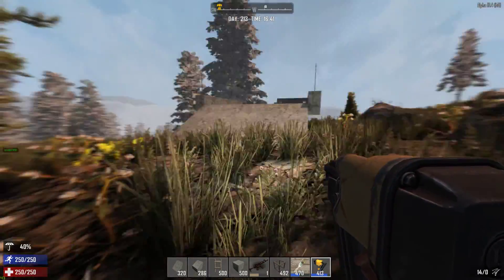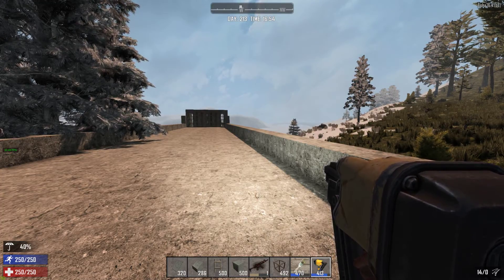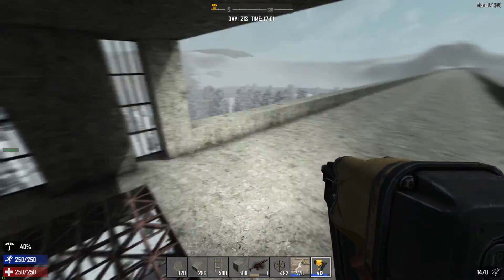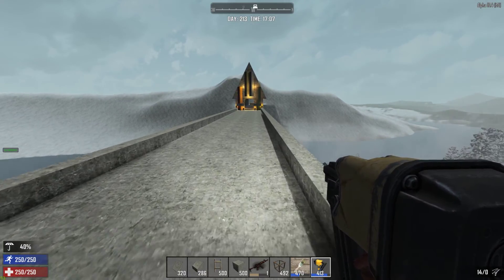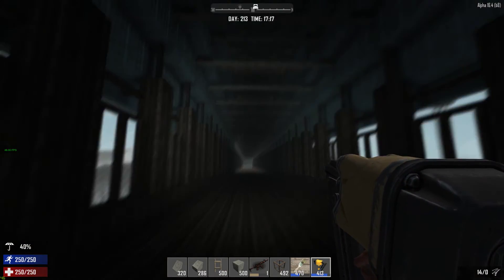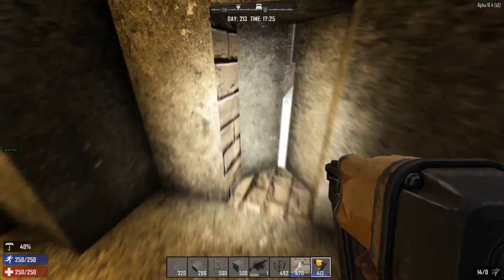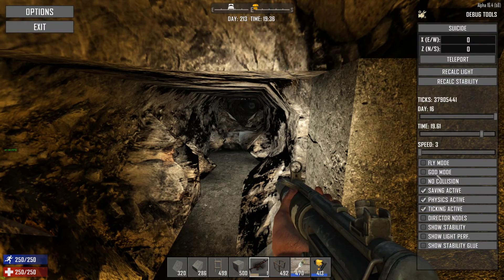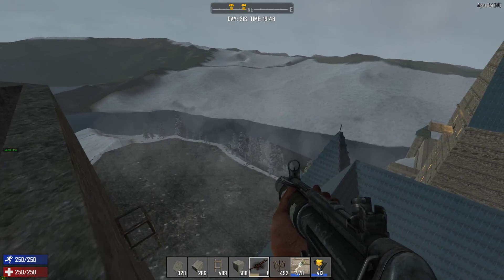7 Days to Die - Hogwarts build (not completed)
This was the start to my Hogwarts build on the game 7 Days to Die.

I stopped working on it a few months back because I thought alpha 17 was coming out "soon".  So I figured, why keep building when it is all going to go poof in a week or so...  Well maybe I should have kept going.  With the way things are, I may start up again, who knows...